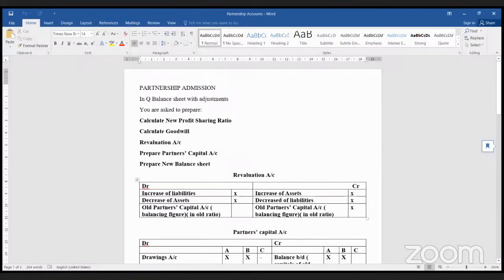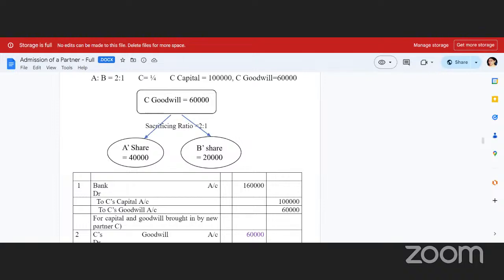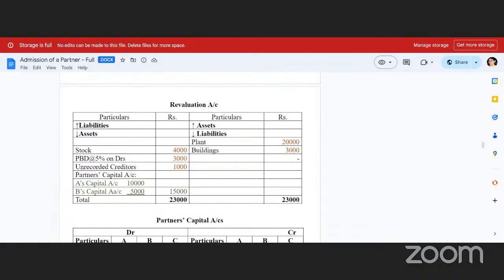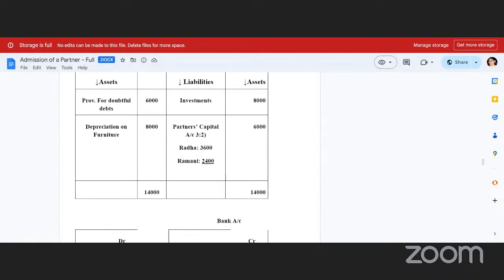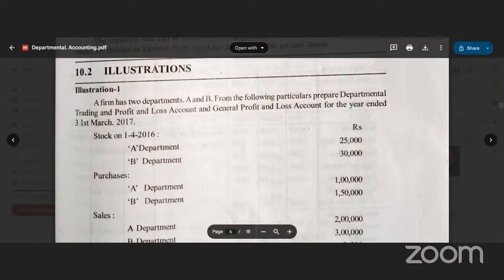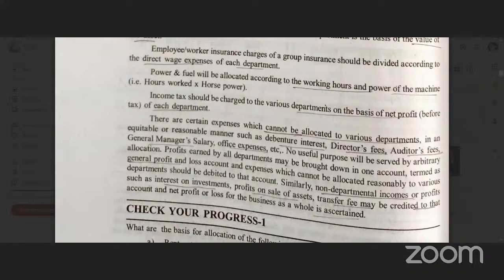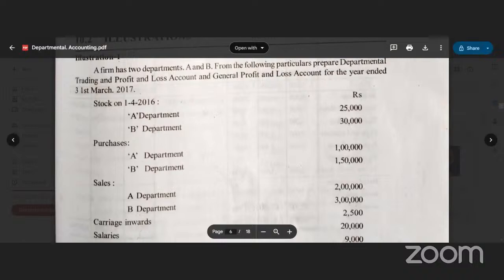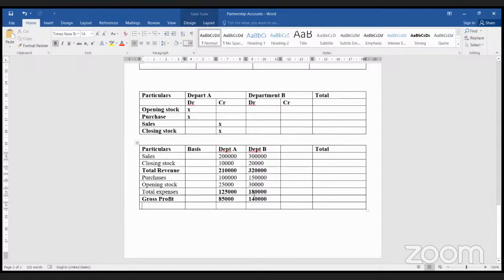UG 3rd Semester Commerce-11(E/M)